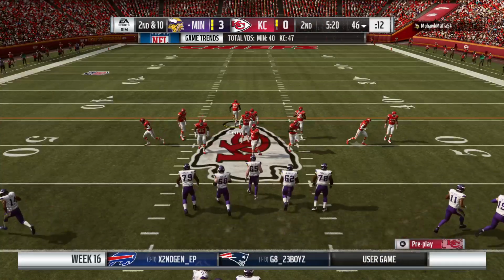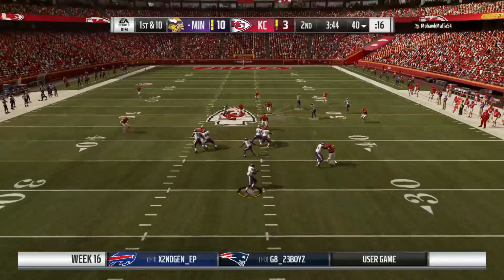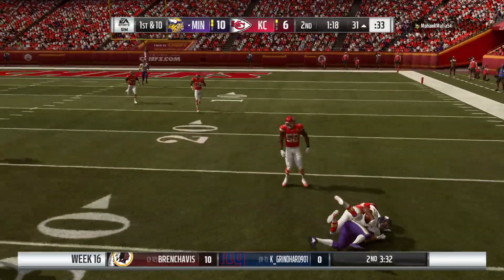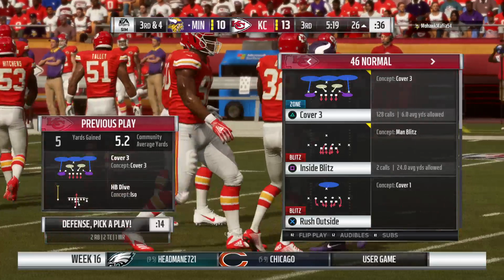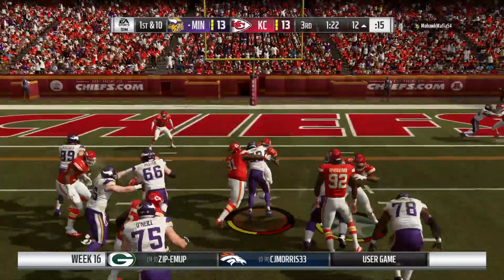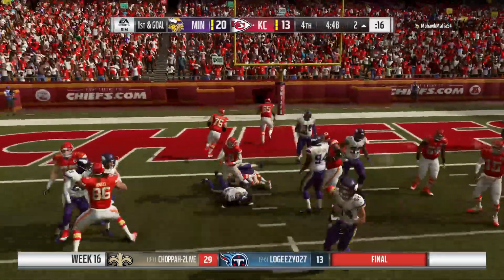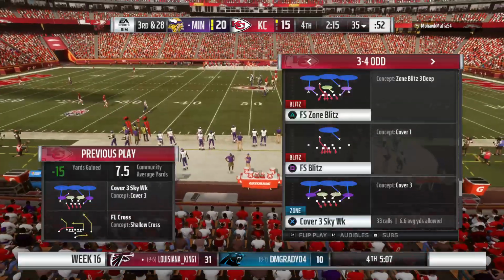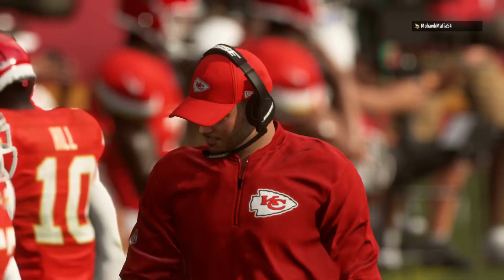John_75_'s Live PS4 Broadcast